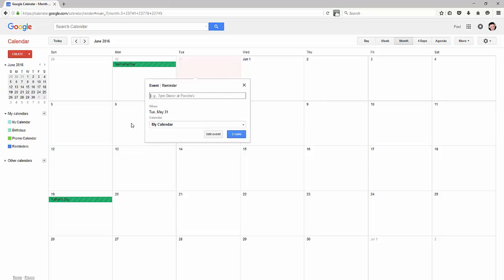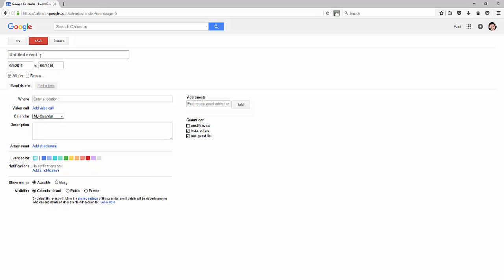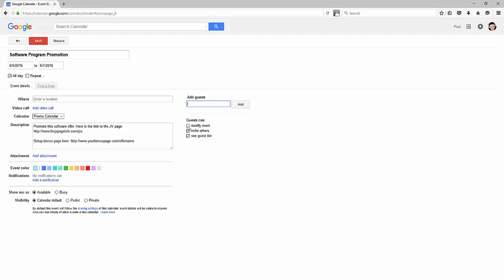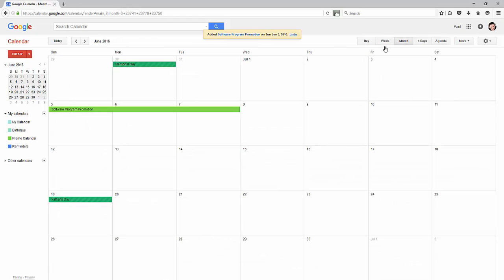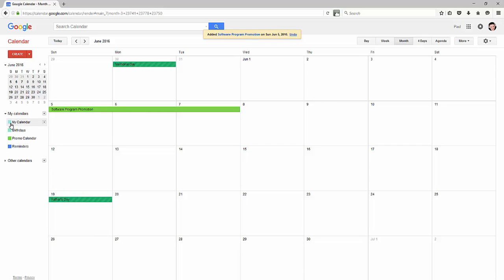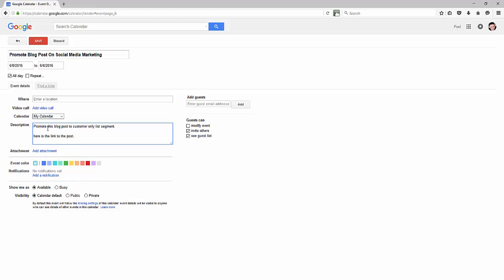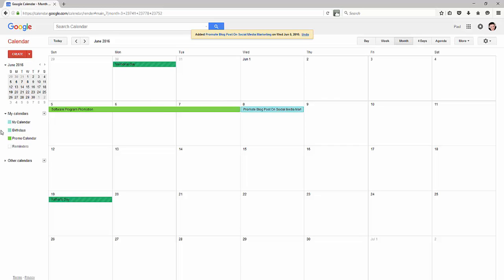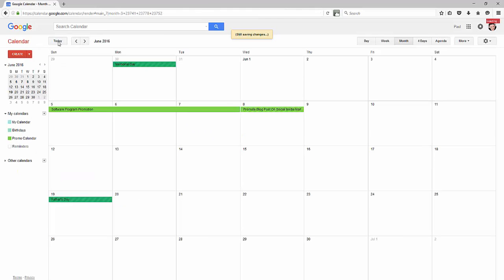17. Google Calendar 3 Promo Calendar